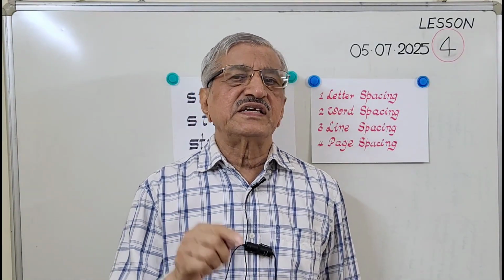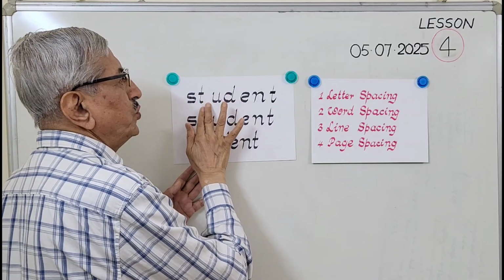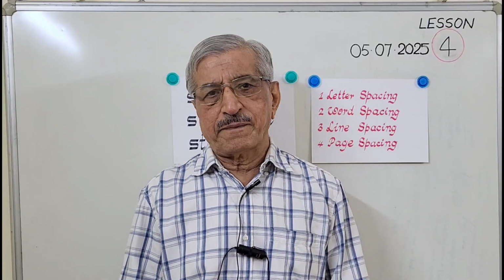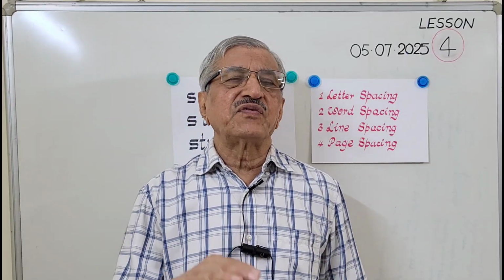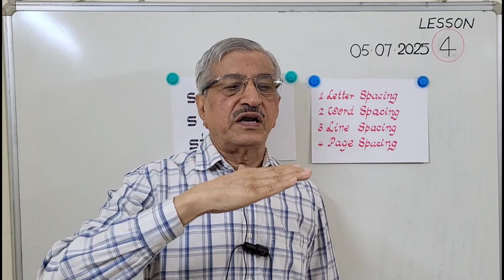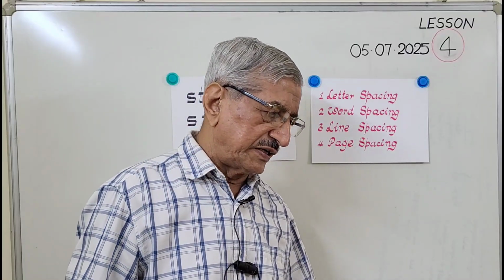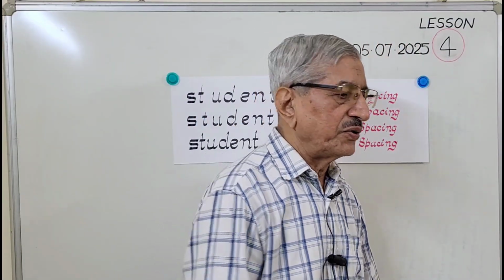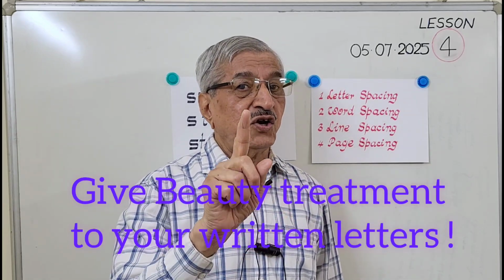"Spacing" - secret of good handwriting@venkateshmurthy4328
First of its kind !

 Free online handwriting classes through YouTube channel

 Lesson 4 : "Spacing" - one secret of good
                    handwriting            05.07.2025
                                                     Saturday
* Classes will be in the form of short videos of about 10 minutes. These classes will go on up to March 2026, in about 40 installments. These  videos are available in Kannada language also, separately.

* Online students can ask any question through the comment box of the YouTube video. They will be promptly attended to in the comment box itself. Some questions may be replied in the next coming video.

* if you find these videos useful, please share them  to your friends, relatives and different WhatsApp groups.

* If possible, "a remedial class" will be held during December 2025 at suitable  place in Bangalore. Then, there will be a chance for the online students to meet the teacher face to face.